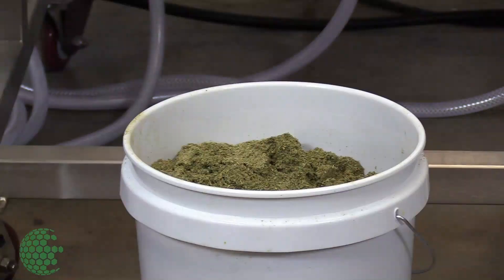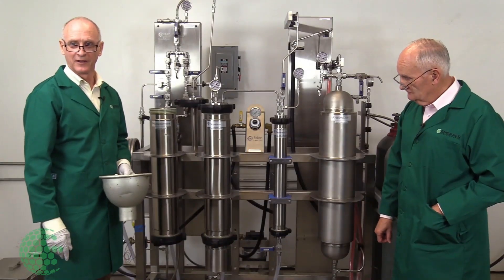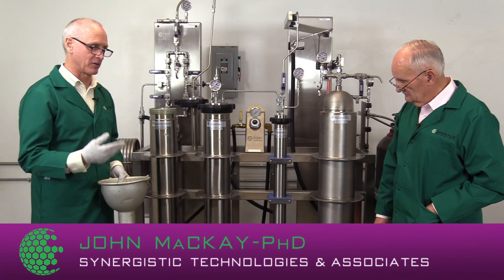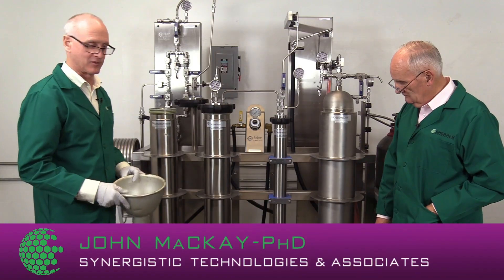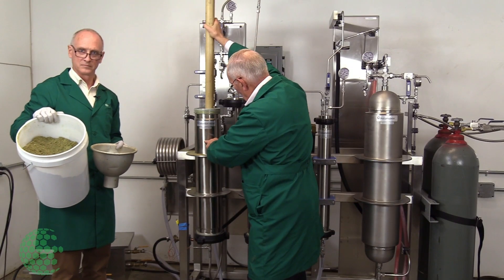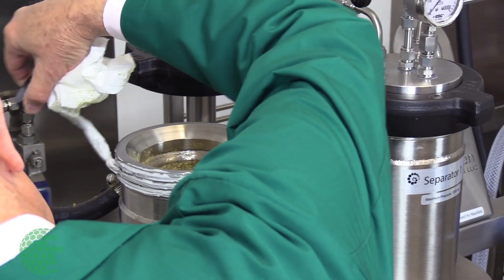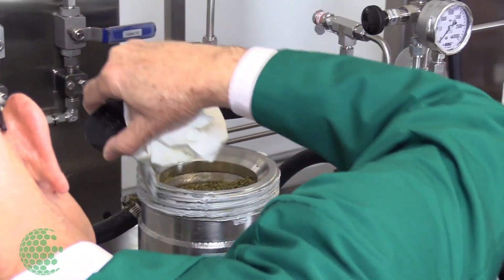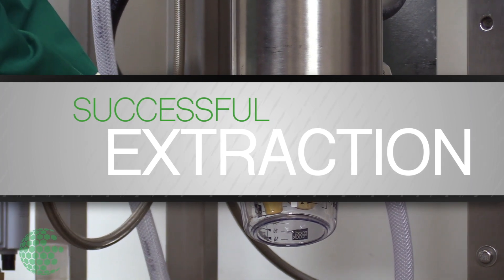Intro to Extraction Efficiency Series: C02 Extraction Demonstration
Emerald Scientific's groundbreaking Extraction Efficiency webinar series takes a deep dive into CO2 extraction of cannabinoids to help extraction labs and artisans learn how to control the variables in the process and improve the results.

In this episode, Dr. Jerry King and Dr. John MacKay demonstrate a full CO2 extraction. Watch them perform laboratory best practices as they weigh the cannabis, pack the extraction vessel, apply CO2 at pressure across multiple separator vessels, and then draw off the final extract.

If you enjoy this preview, you can watch the full webinar for FREE